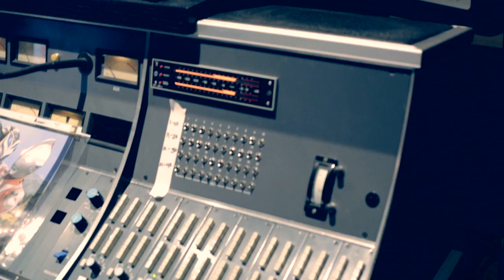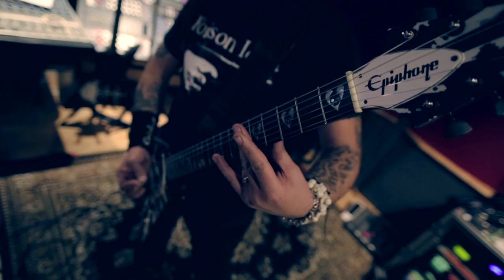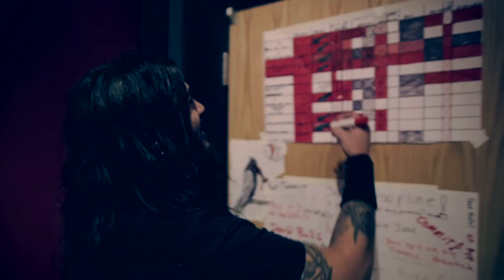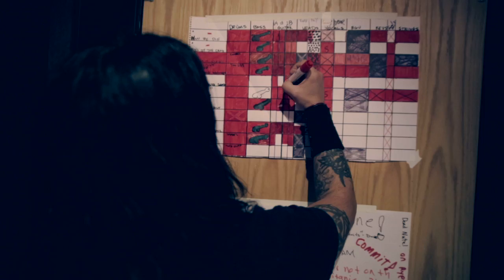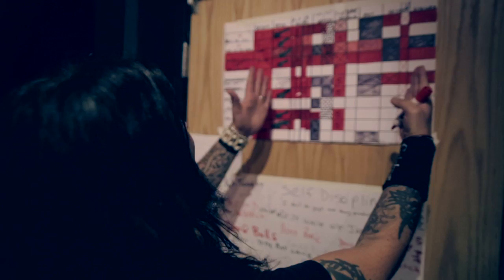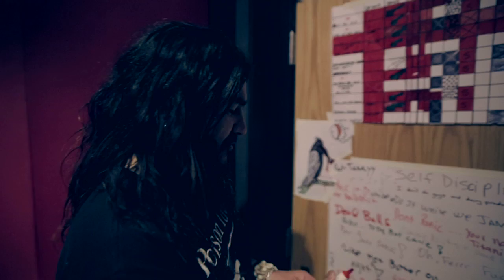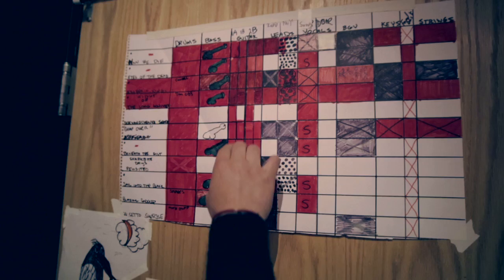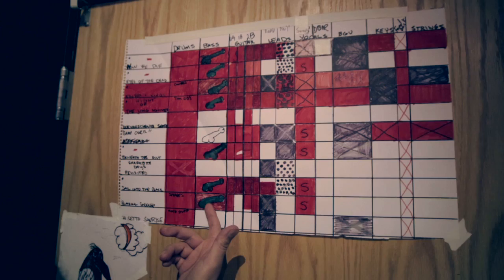MACHINE HEAD - Bloodstone & Diamonds: Production Blog #3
The third in a series of short segments regarding the production side of Machine Head's eighth full-length album, Bloodstone & Diamonds.

'Bloodstone & Diamonds'  is OUT NOW worldwide via Nuclear Blast Entertainment!